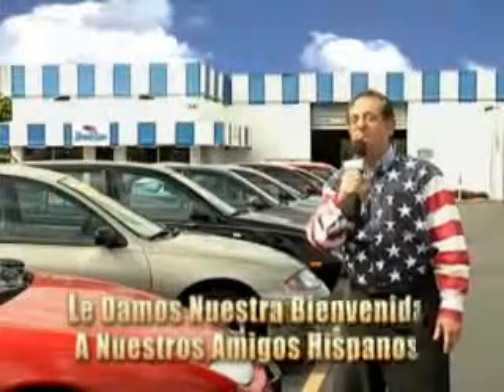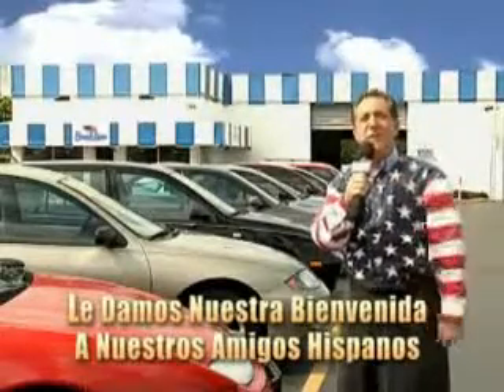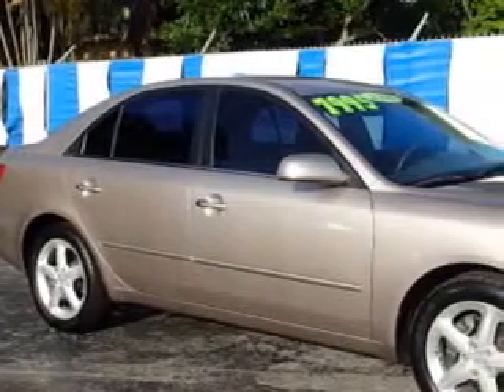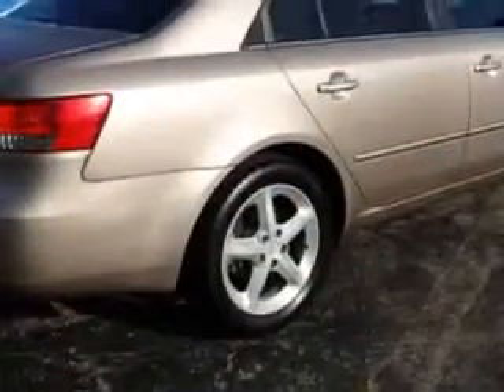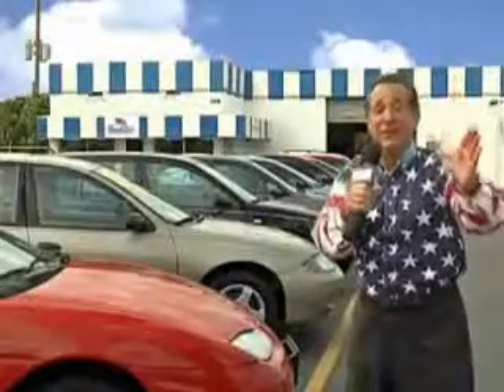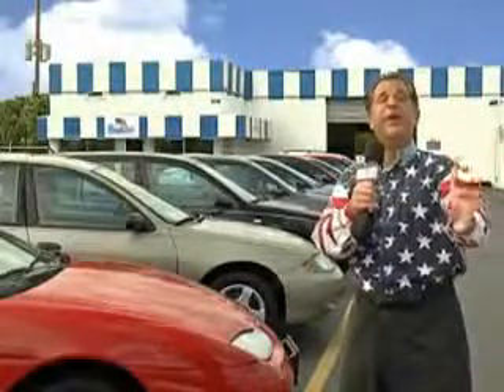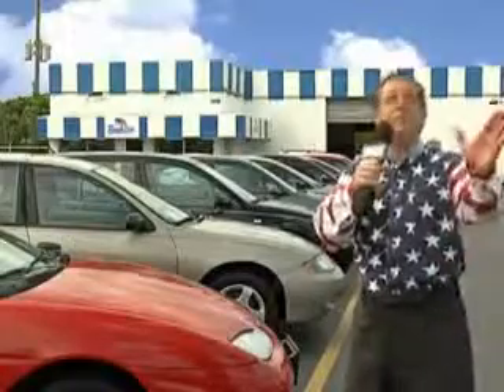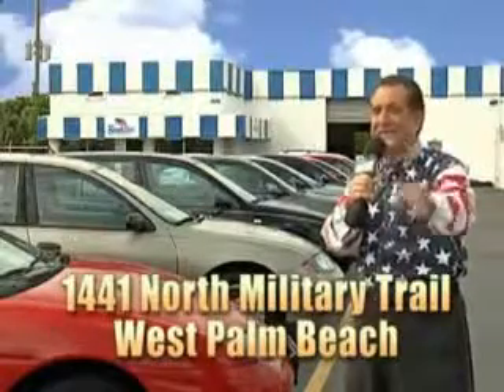2006 Hyundai Sonata Beach Cars West Palm Beach, FL 33409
Hyundai Sonata You will love this  Golden Beige   Hyundai Sonata 4 Dr Sedan, equipped with a 6 Cylinder engine and an automatic transmission. Enjoy an impressive 27 miles to the gallon on this great car with features like Remote Power Door Locks, 5 Passenger Seating, Heated Outside Mirrors, Leather Wrapped Steering Wheel, Front Wheel Drive, Leather Upholstery, Alloy Wheels, Rear Bench Seat, on steering wheel audio and cruise controls, and much more. Enjoy the drive and have peace of mind in this  Hyundai Sonata. See us at Beach Cars today!VIN:5NPEU46F56H050501

Beach Cars
1441 North Military Trail